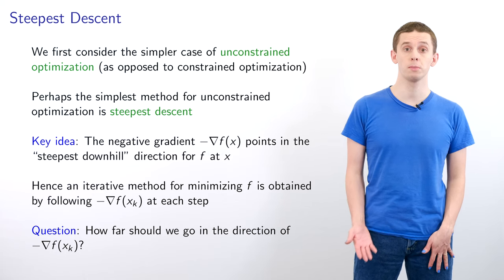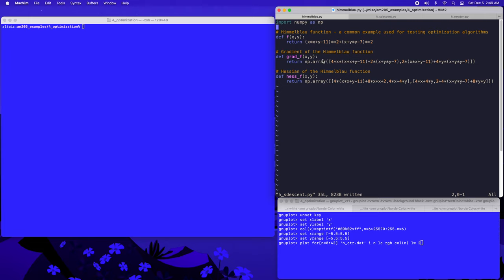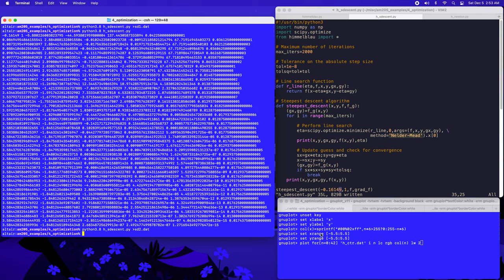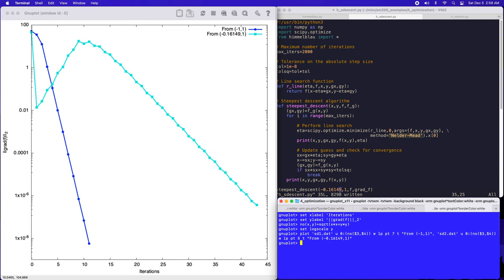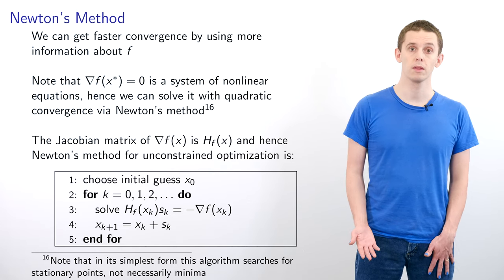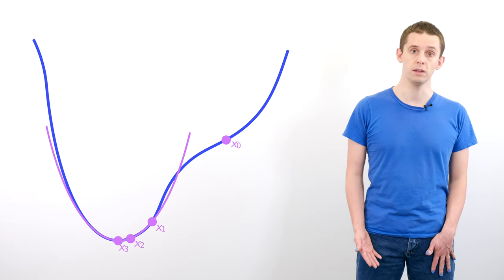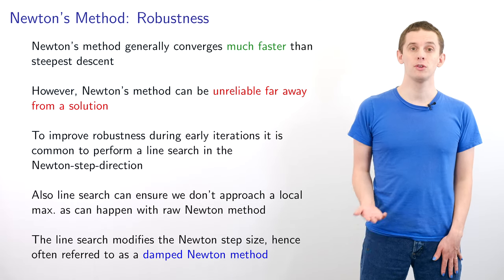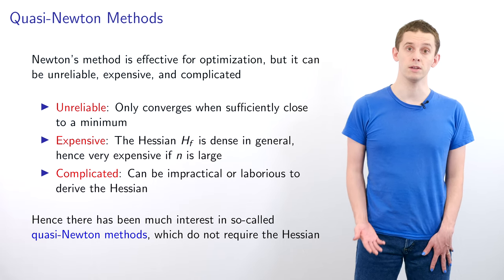Harvard AM205 video 4.8 - Steepest descent and Newton methods for optimization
Harvard Applied Math 205 is a graduate-level course on scientific computing and numerical methods. This video introduces the steepest descent method and Newton method for optimization. These two methods have different characteristics, and some Python examples are present to compare and contrast these methods.

The h_ctr.dat and h_ctr_zoom.dat data files for drawing the contours of the Himmelblau function are available here: